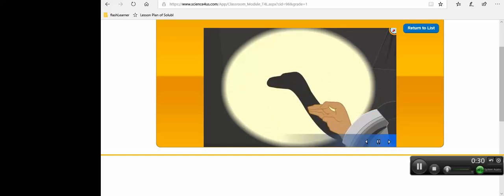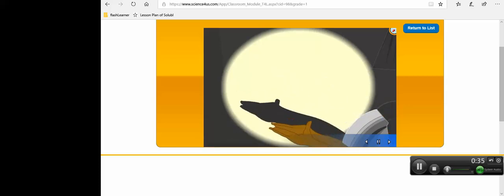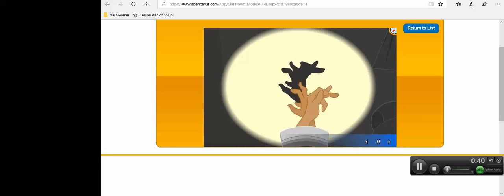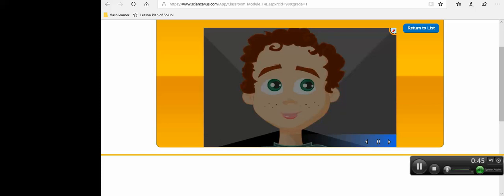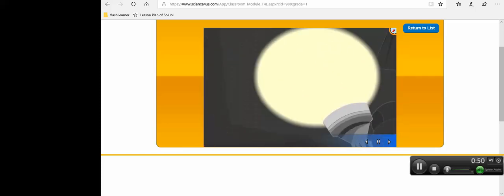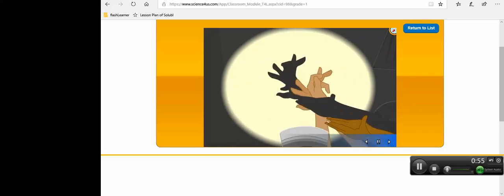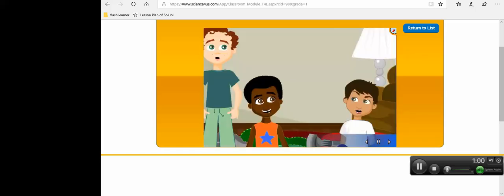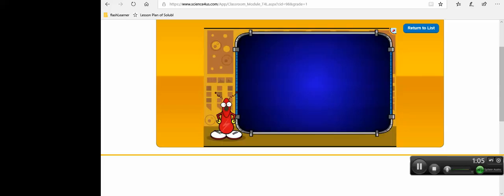Light Energy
1st Grade Science demo only-Ms. Collins